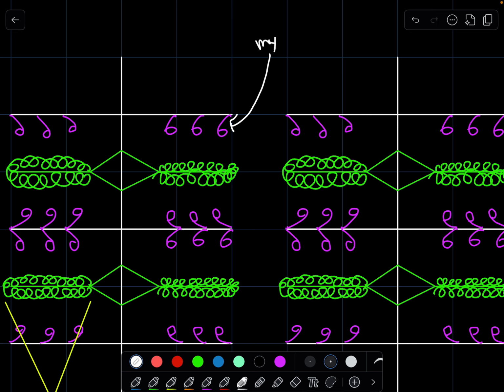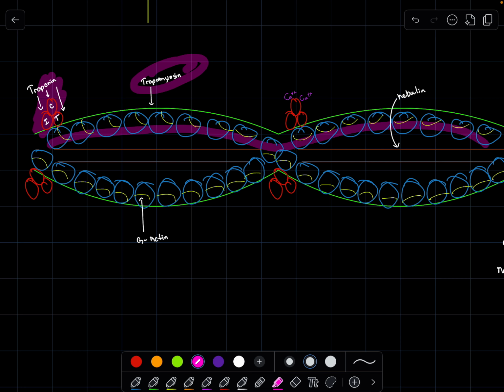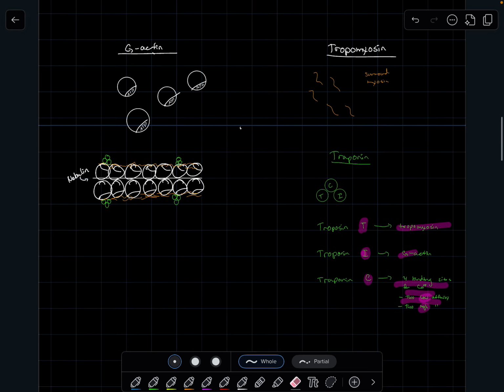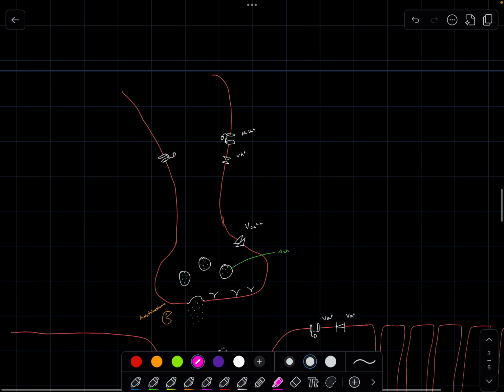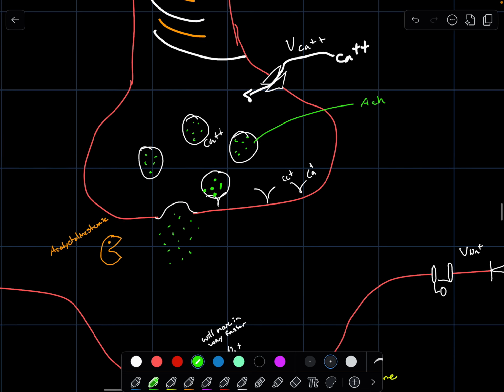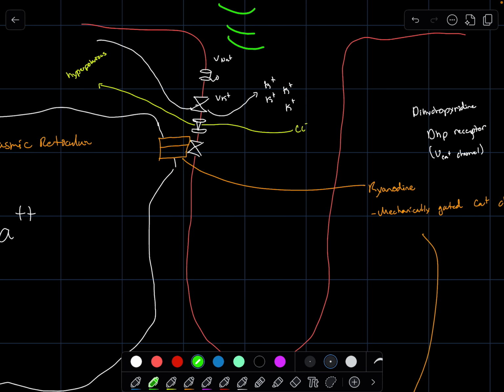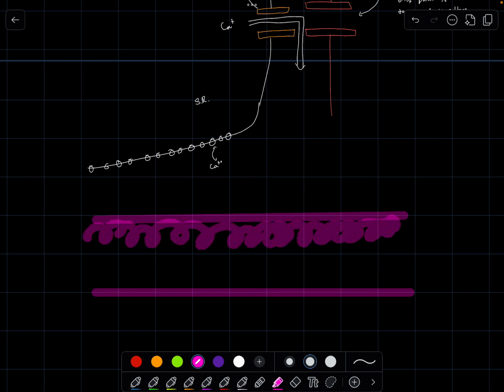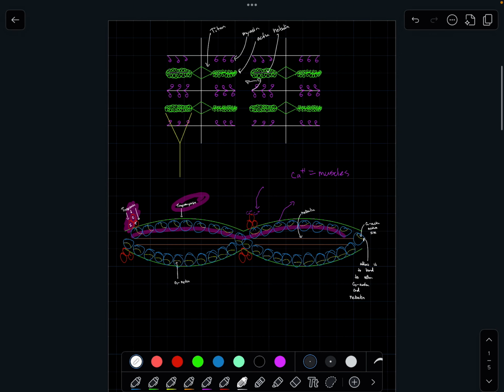Muscle contraction part 1